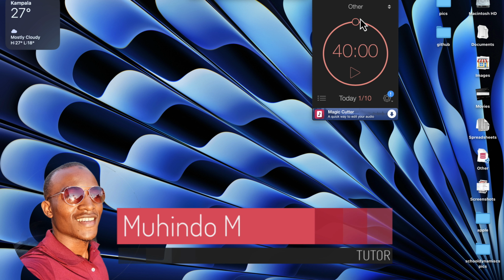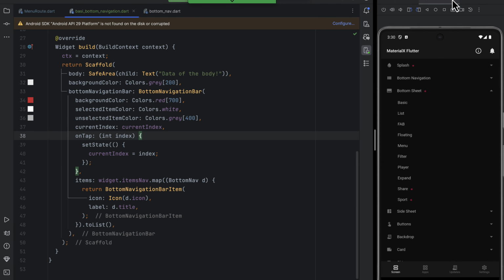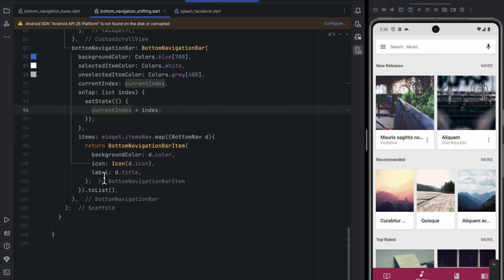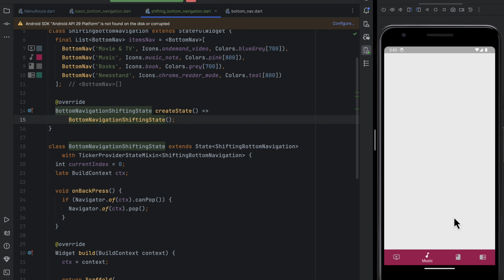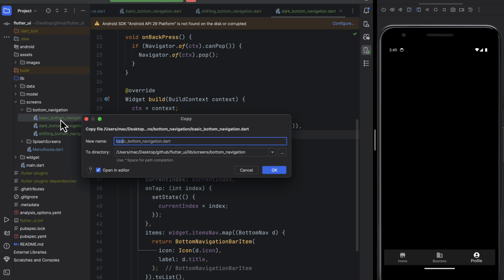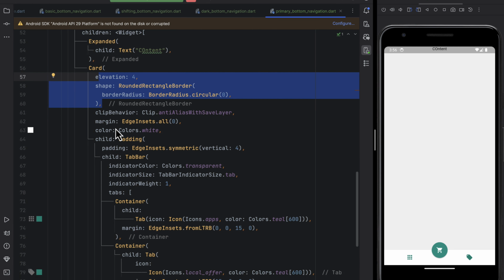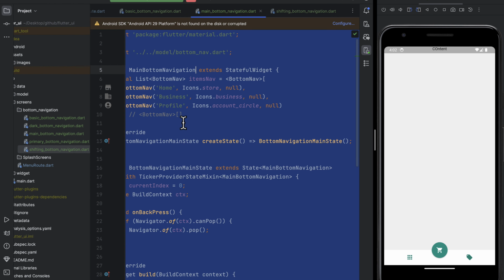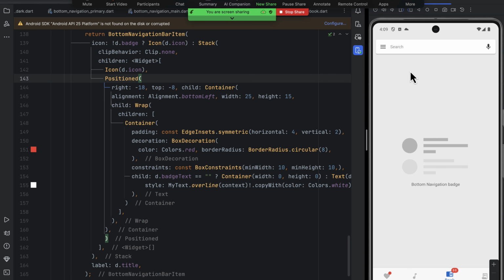3. Mastering Flutter UI - Bottom Navigation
Welcome to an exciting journey into mastering Flutter UI! In this comprehensive tutorial, we delve into the creation of stunning Bottom Navigation designs for your Flutter applications. Whether you're a beginner or an experienced developer, join us as we explore step-by-step the intricate process of building sleek and intuitive navigation interfaces.

🚀 Dive deep into Flutter's capabilities as we craft dynamic and visually appealing Bottom Navigation bars, optimizing user experience and functionality.

🎨 Learn the art of UI design by dissecting the structure, animations, and responsive elements necessary to achieve a polished look for your app.

🔧 Discover best practices, tips, and tricks from industry experts to streamline your development process and elevate your Flutter skills.

Join us on this exhilarating journey to elevate your Flutter UI expertise and create captivating apps that stand out in the crowd. Get ready to unleash your creativity and build impressive Bottom Navigation interfaces! Don't miss out—hit play and let's code together!"